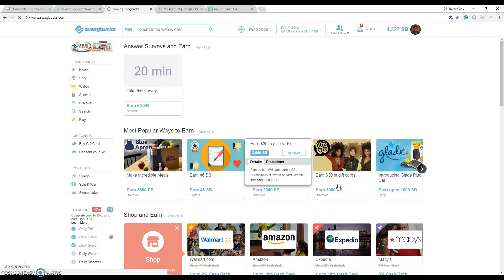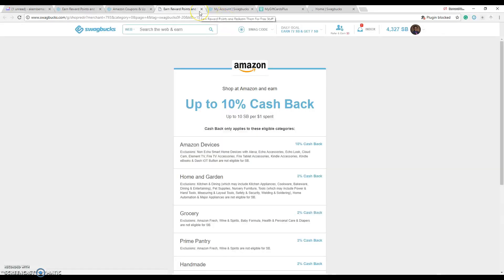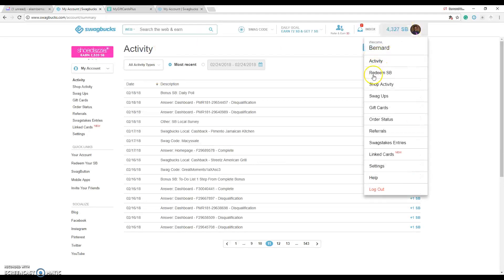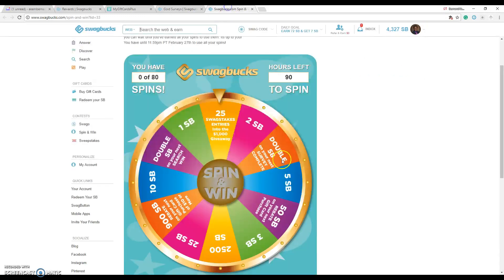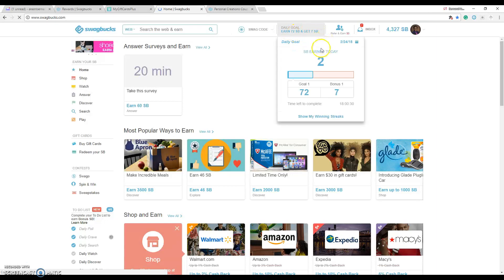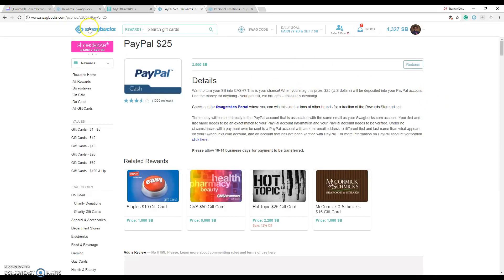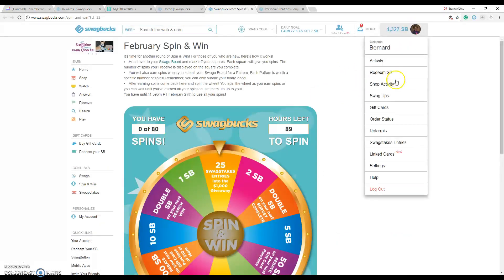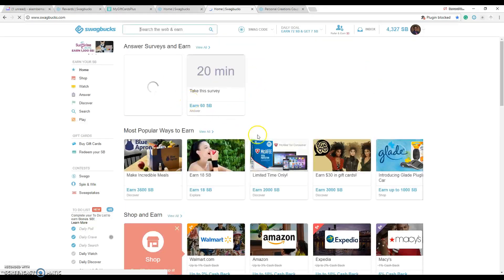How I made over $1500 using Swagbucks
Using Swagbucks to make some extra cash.